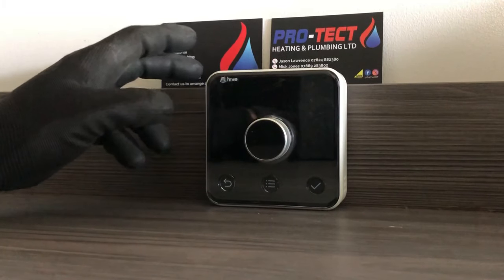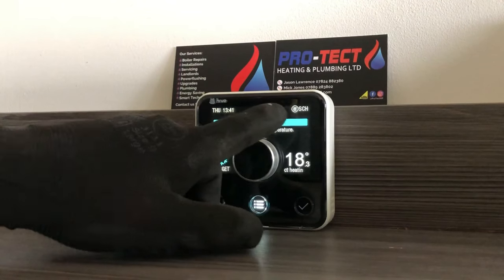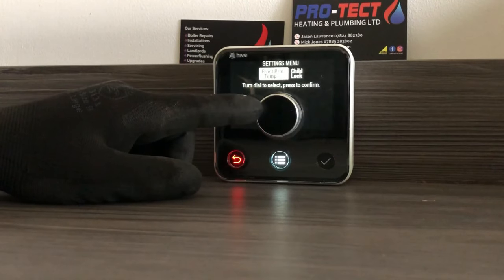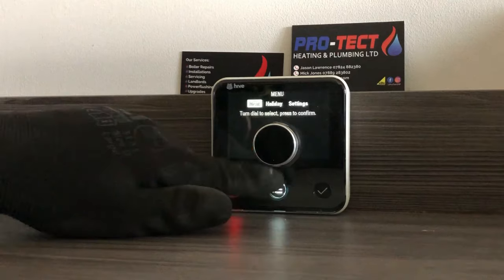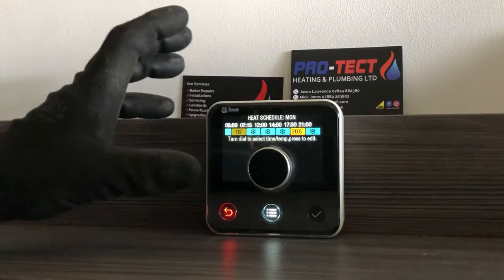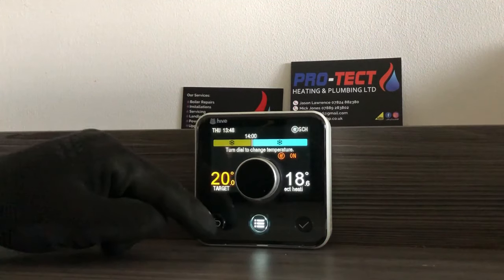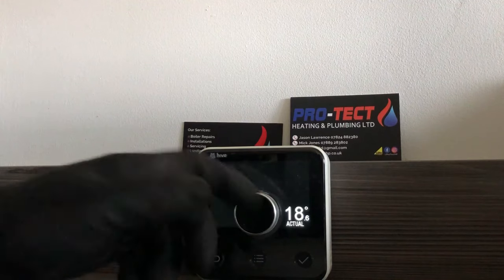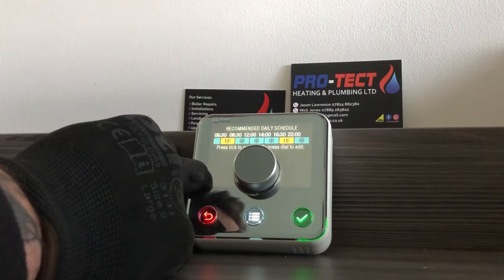How To Use Your Standalone HIVE Thermostat - Pro-Tect Heating & Plumbing Ltd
A brief video explaining how to set up and use your standalone hive thermostat at home, without using the app.
We also have a video explaining how to use your hive thermostat with the app.
You can find this video and many others from our channel or at the end of the video.

Get in touch through the comment section below, alternatively get in touch with the Pro-Tect team using our website or email below: